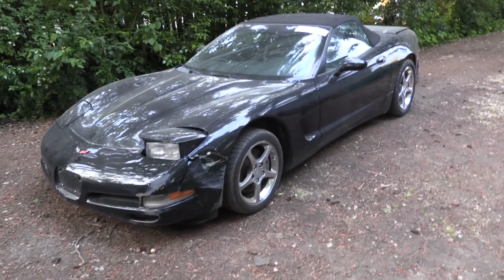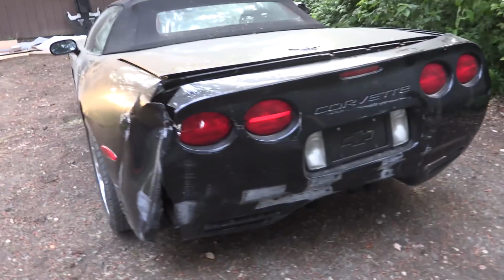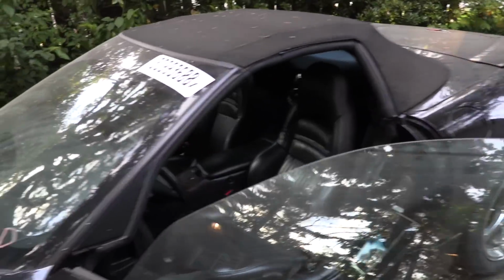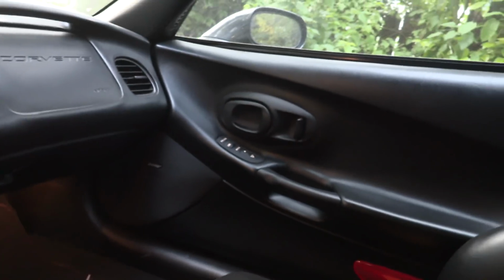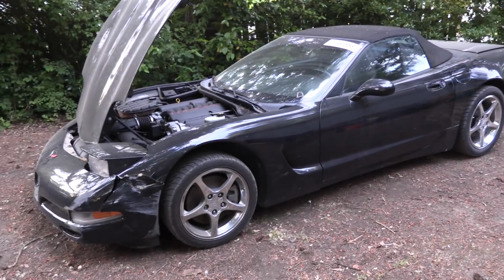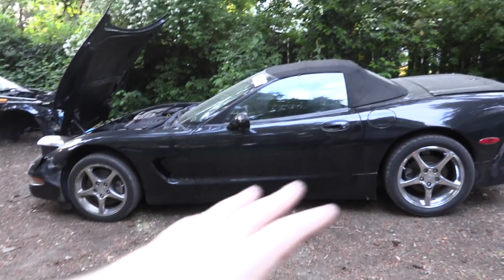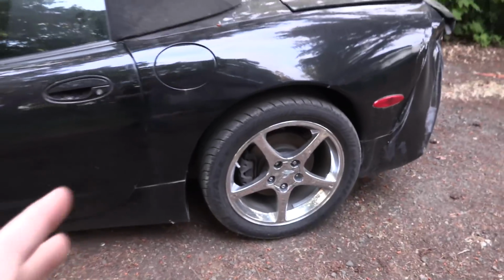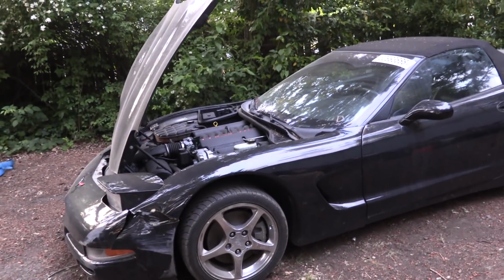Meet the Newest Gambler 500 Build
In todays episode we're going over the newest addition to the BIFB fleet! A build bought for the gamber, but sure to do great things after it.